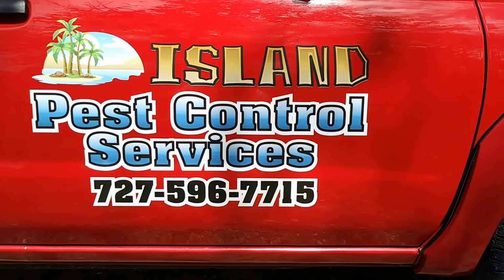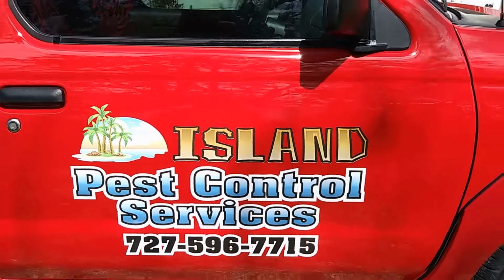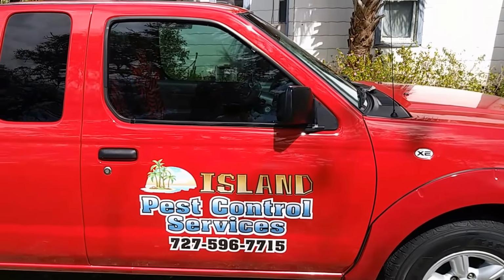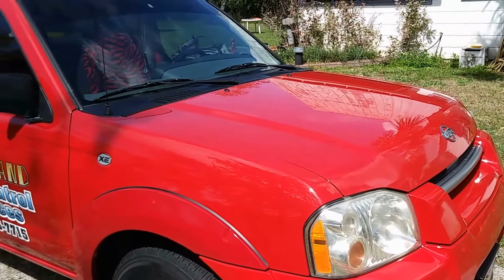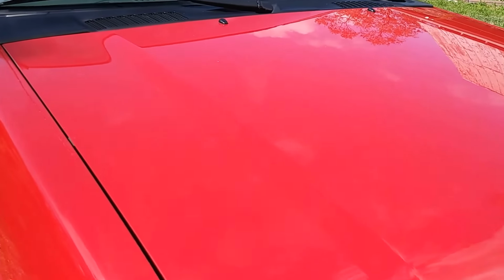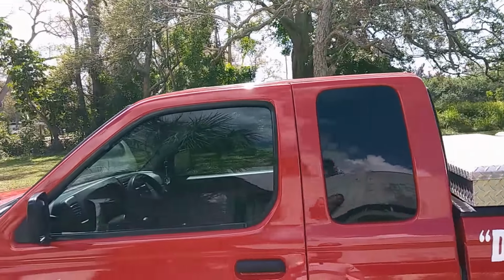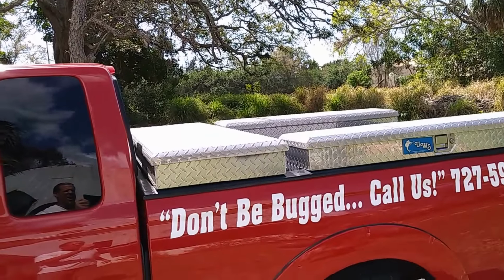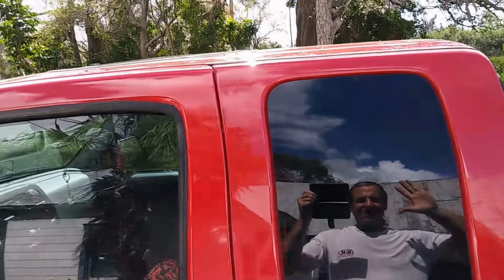Shurhold 3500 Problem Again : See Description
* I've uploaded this 5:11 long video twice and it keeps ending at 1:30, decided to post it anyway, I'll shoot another about this problem * So I was under time constraints to show me using the polisher in action waxing with the truck with the big 6 inch factory modified washer using the Shurhold pad, which is listed and has a circumference of 7 inches to apply the 3D HD Poxy. I really liked it and it got the job done fast. As I was about to take this video, it decided to spin the pad dry and use it in the video. I started spinning it and it flew off. I played around with it for awhile and could not get it to thread into the spindle. Switched to the non modified Shurhold plate ( which would thread deeper. I went in OK, but when I turned on the machine, it flew off. I have a little Mom and Pop hardware store, I think I'm going to take it in there and see it a longer bolt may solve my immediate problem. Really disappointed after all the problems I've had with a machine I've used 4 times.